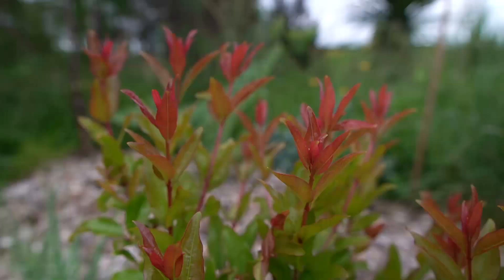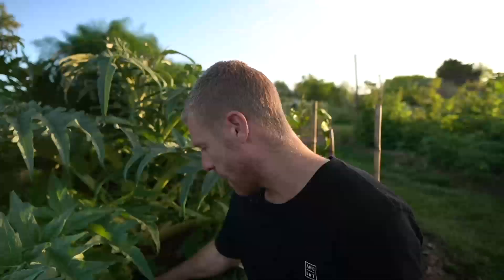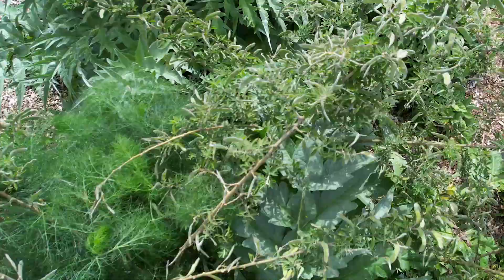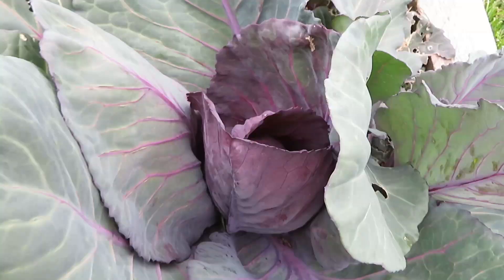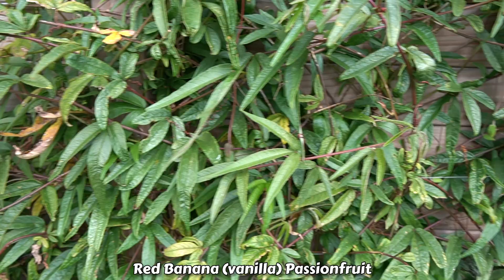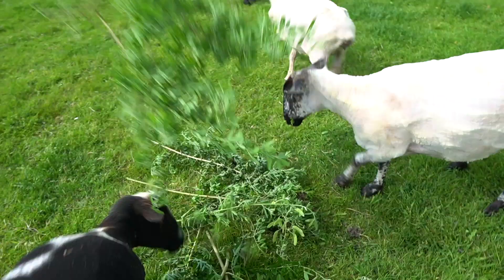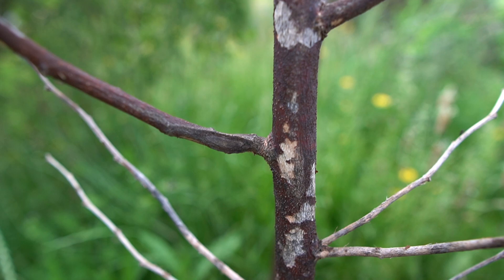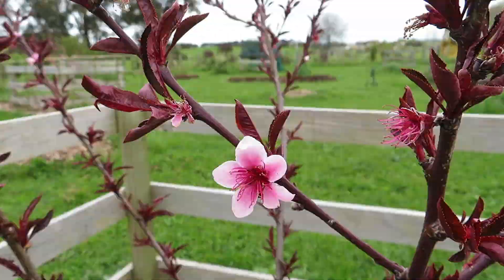Food Forest Transformation Underway and Other Garden Projects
3 years ago, we bought this piece of bare land and we're continuing to expand the food forest and work on a bunch of other garden projects. Today I'll be sharing with you what we've been working on over the Winter and Spring as well as show you some of the rare fruit trees we've got growing. I'll also explain the methods we're using for the food forest expansion, show you the full process of growing a food garden for our animals and give you a look at the vegetable gardens, plus more!
We're gardening in a way to create a diverse system of edible plants, fruit trees, vegetables and a bunch of other useful and beneficial plants. Hope you enjoy! :)

My YouTube Camera Gear:
Camera Lens
Memory Cards

My YouTube Audio / Editing Gear:
Wireless Microphone Setup
Lavalier Microphone
Curved screen for editing
Portable SSD

This is the tool I use for YouTube to get my videos to rank in search to get more views

Books I've enjoyed and found helpful:

Grafting and Budding: A Practical Guide for Fruit and Nut Plants and Ornamentals

Hi, I'm Kalem, and The Kiwi Grower is a channel featuring all sorts of unusual and exotic fruiting plants with tips of how to successfully grow them. I'm interested in all things gardening and love growing edible plants.
I live on a 2 acre piece of land in New Zealand where we are turning a grass paddock into and abundant, edible paradise! So come along on this journey with me as I experiment with growing, and try to push the limits of what I can grow in my area. I'll share with you my successes and failures so hopefully you'll learn from them and have a go yourself!

Where I get some of my rare fruit seeds in NZ

0:00 Intro
0:36 Food forest expansion
3:28 Vegetable Gardens
5:05 Rare & Unusual Fruit Trees
6:57 Growing food for animals
7:56 Propagating fruit trees
8:54 Fails...
10:11 Fruit trees in Spring
10:42 One of my favourite trees
11:32 Turkey gobble lol